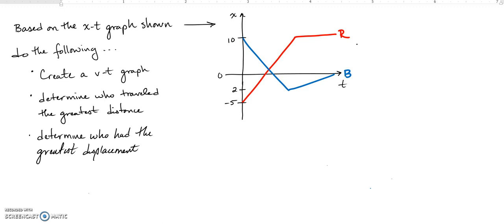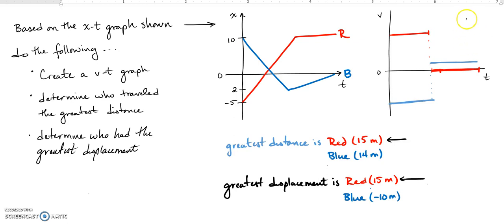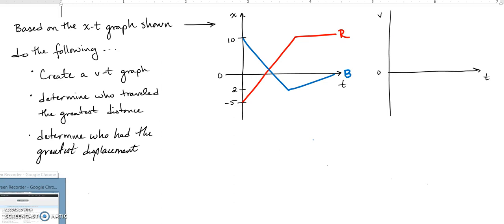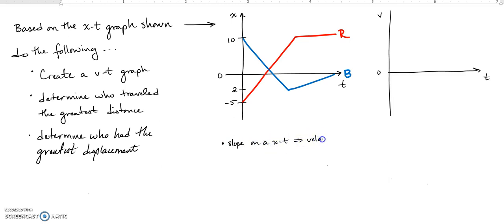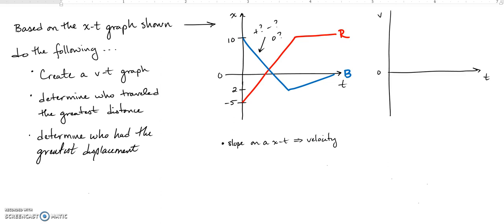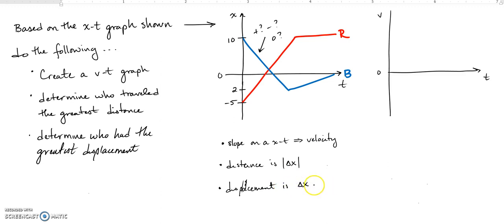complex x t to v t graphs practice problem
try this practice problem to see if you completely understand how to read and use x-t graphs physics, education